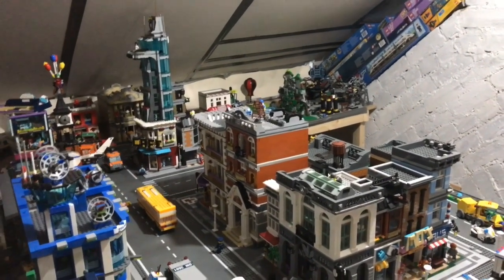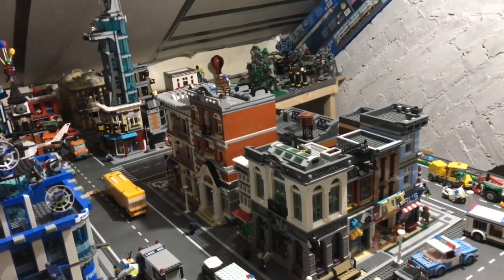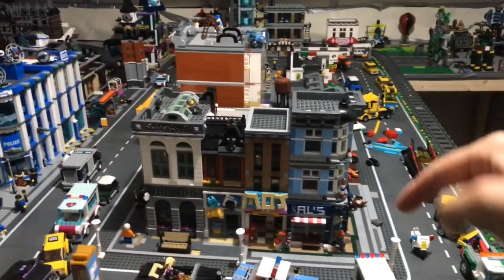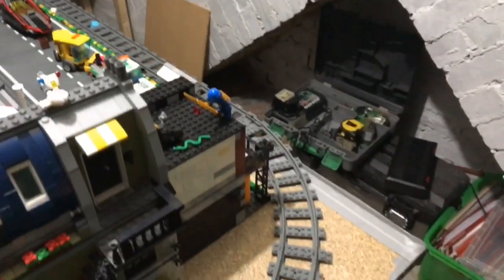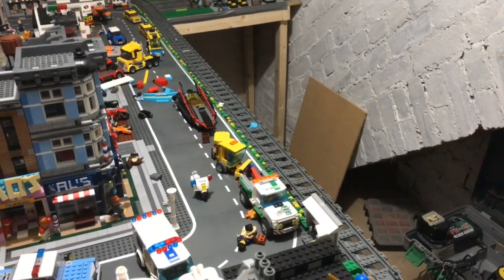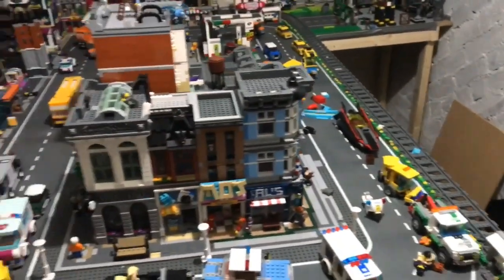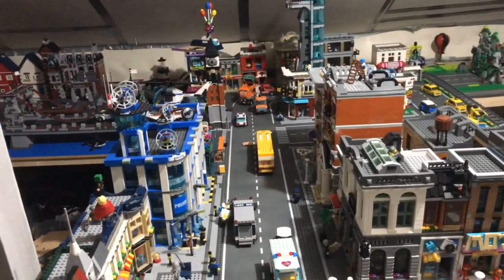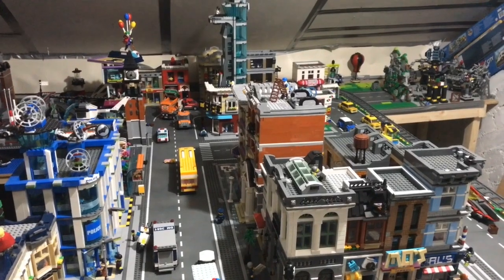LEGO City Update #28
I am doing a table top re-design as i am adding an extra table to my lay out.